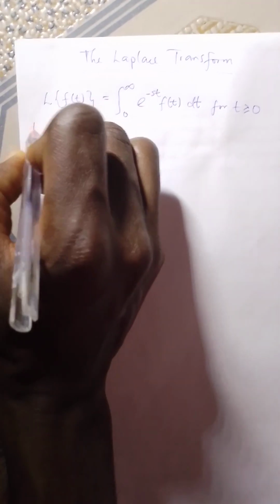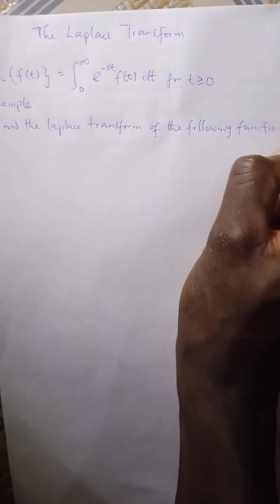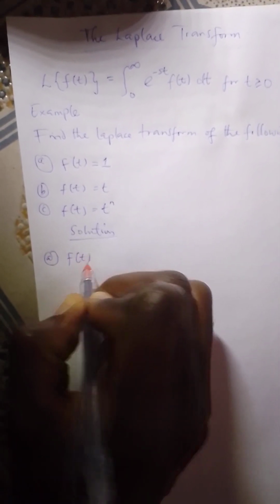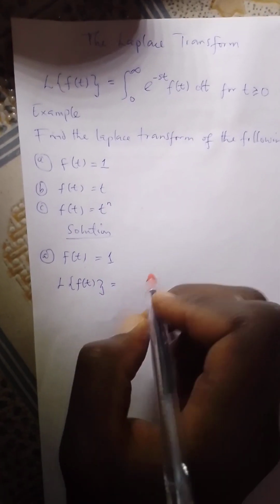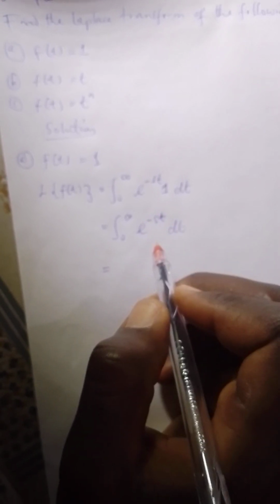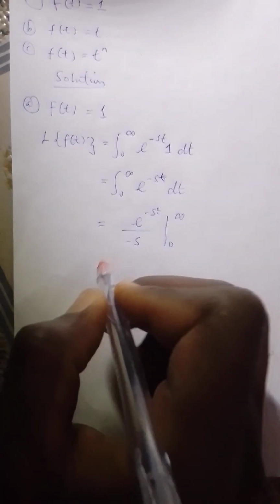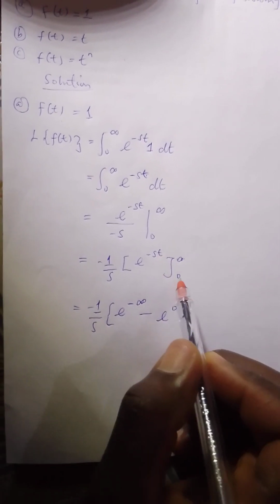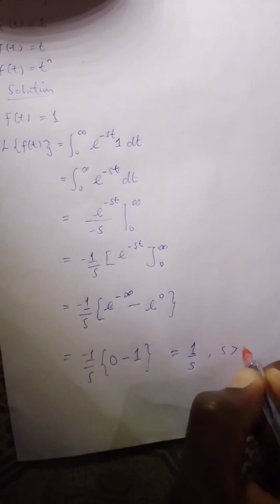The Laplace Transform